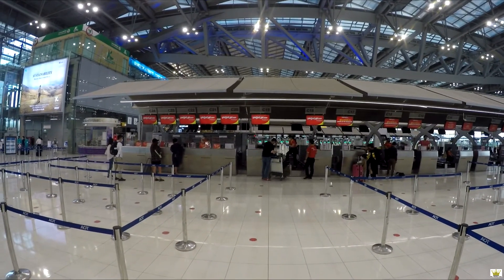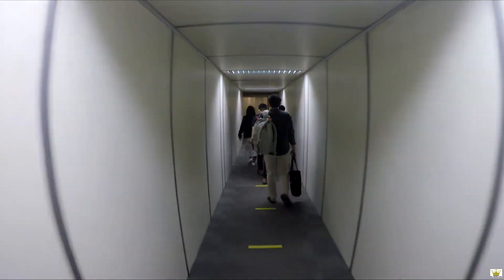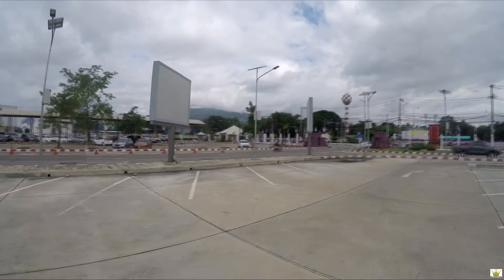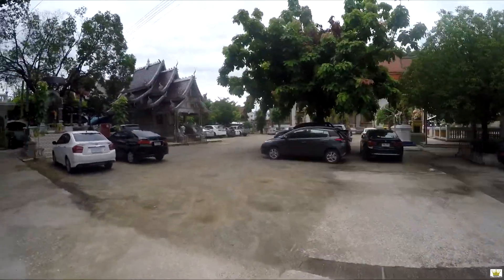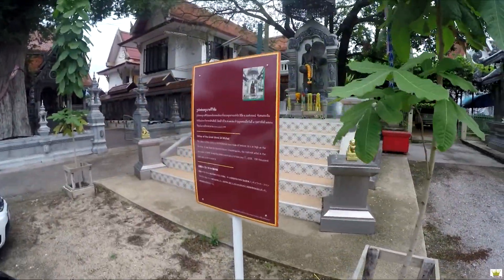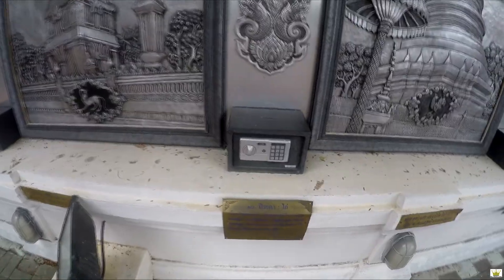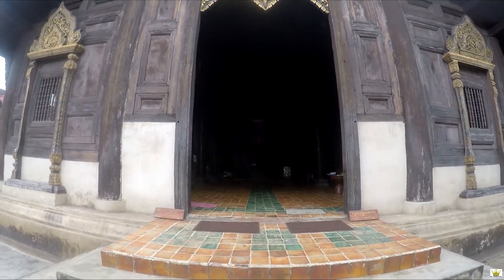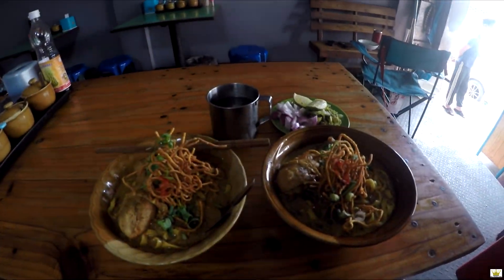Northern Thailand Part 1: Chiang Mai SILVER TEMPLE (Wat Sri Suphan), Amazing KHAO SOI and more! 🇹🇭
Mr. Travel King visits northern Thailand and the city of Chiang Mai in part 1 of this series. Including the Silver Temple and amazing Khao Soi (northern Thailand chicken curry noodle soup) and more!